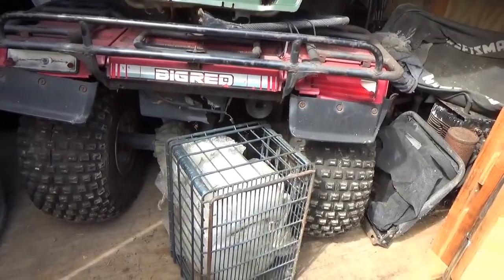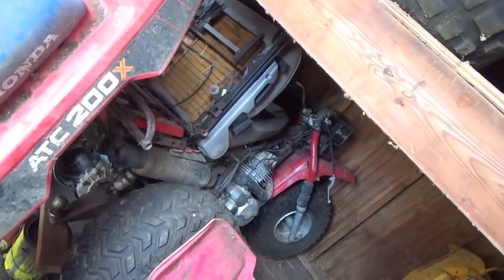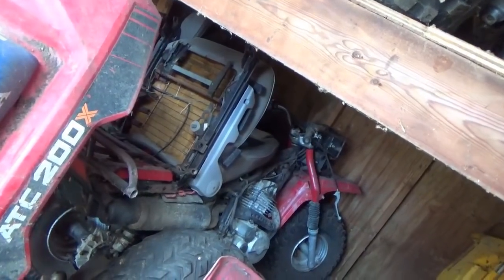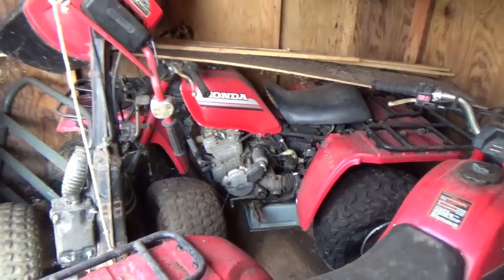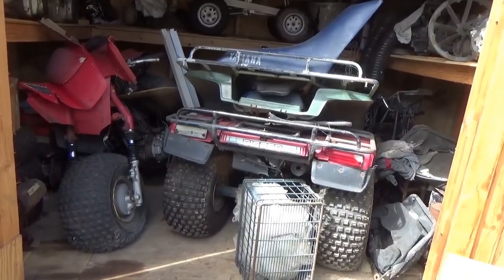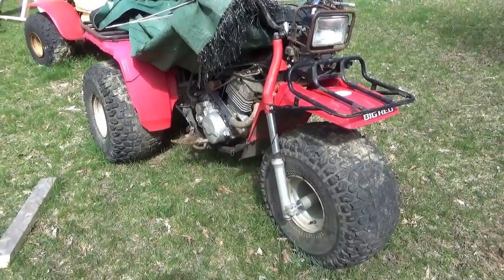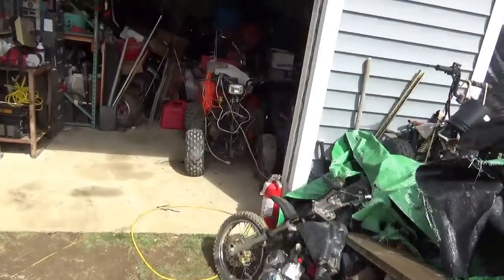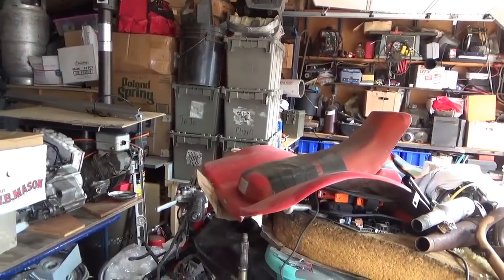Hoard of Honda 250ES Big Reds, Cache of Vintage ATCs Uncovered!